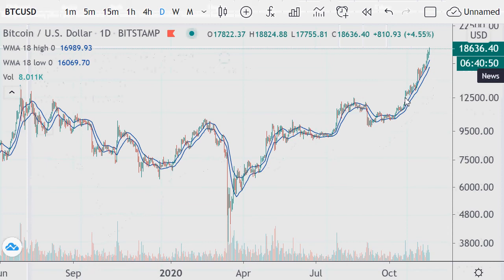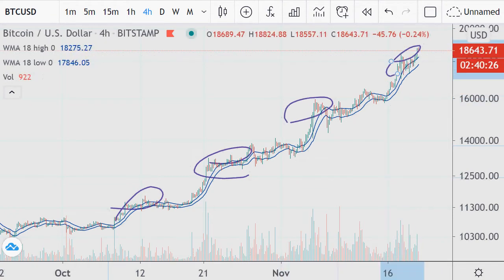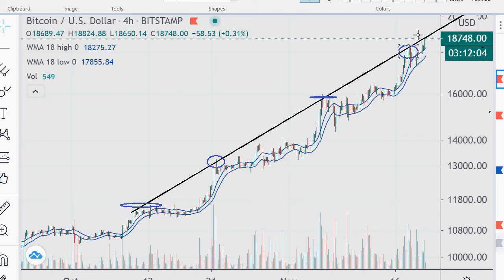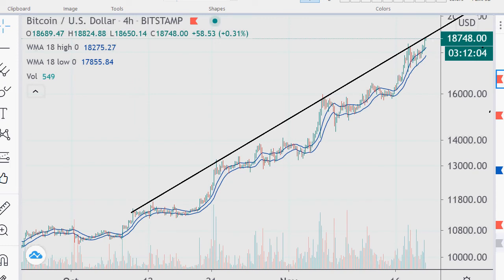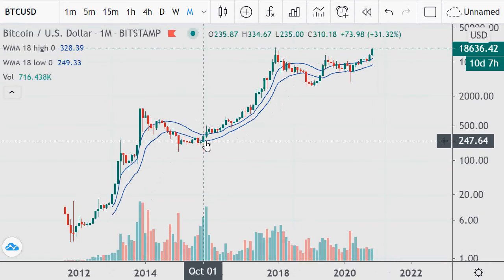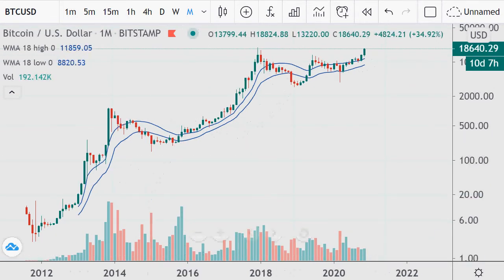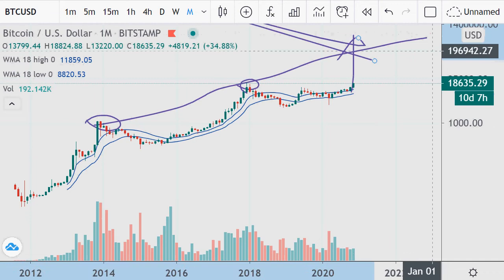TrendLine Analysis using Bitcoin/USD Chart